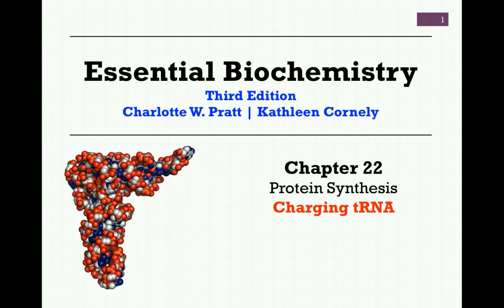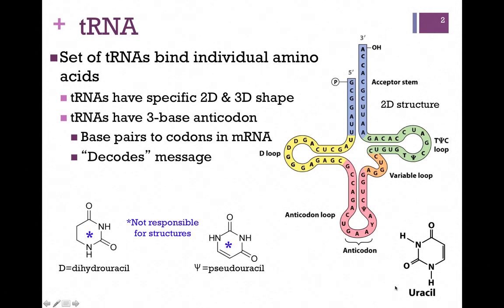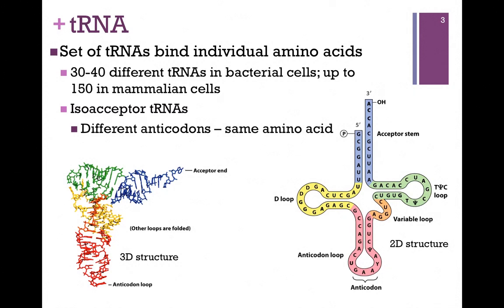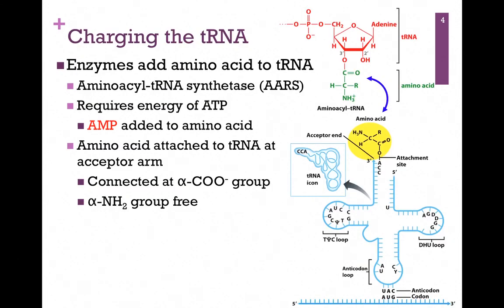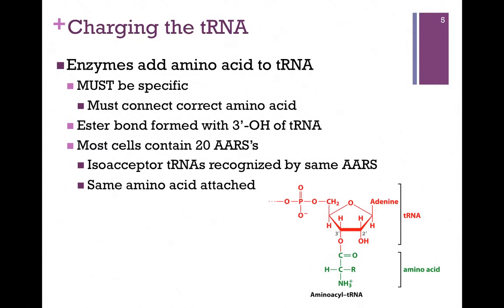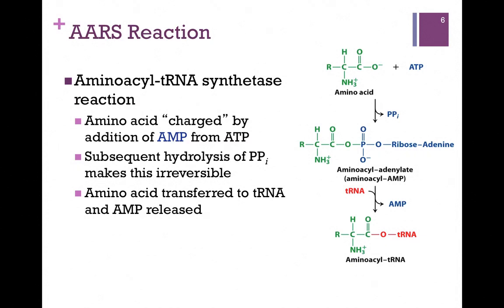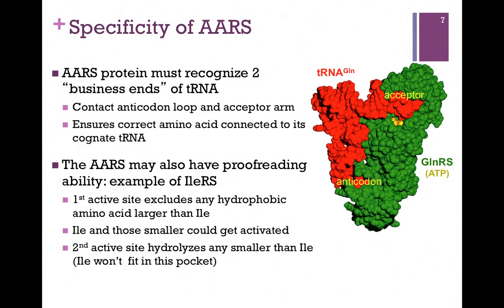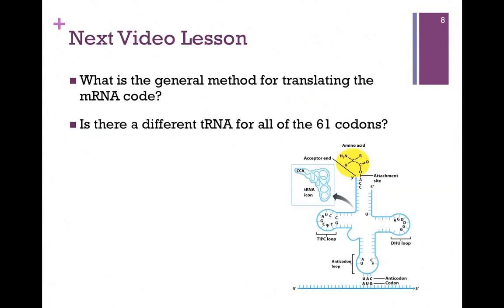184-Charging tRNA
Review of the steps of charging a tRNA molecule with its cognate amino acid; structure and mechanism of amino acyl-tRNA synthetases